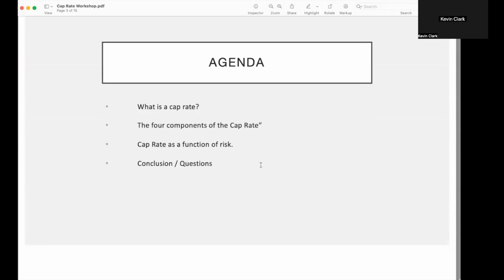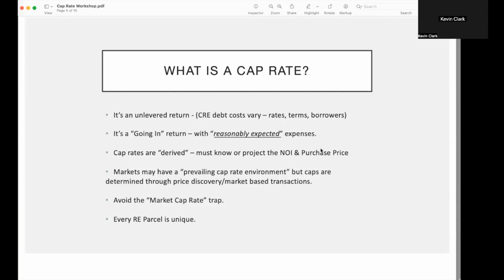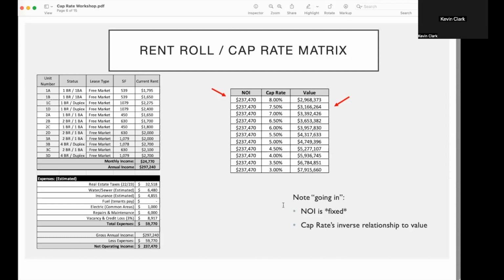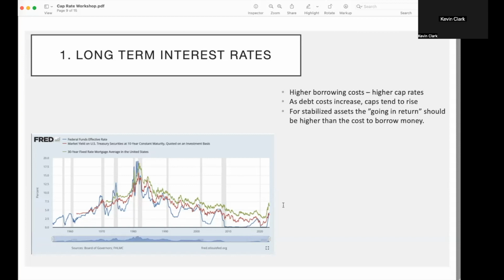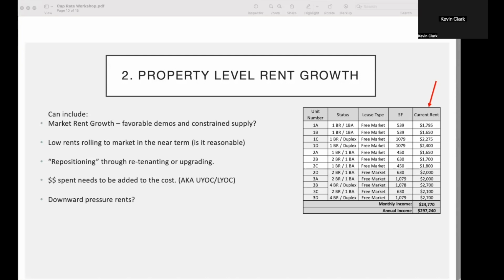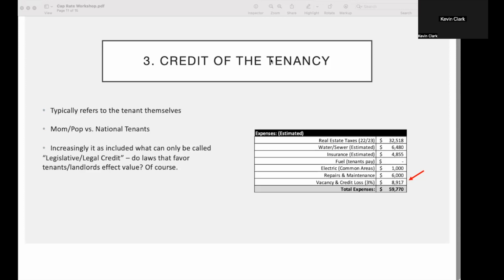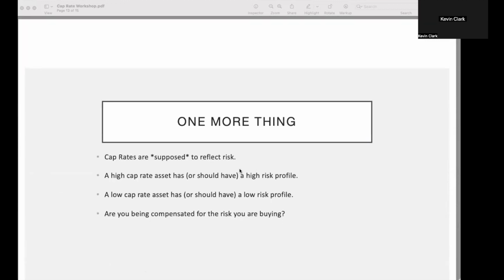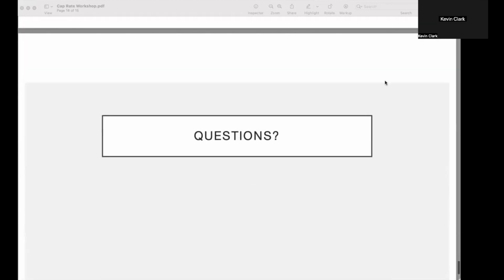Cap Rates Explained HD 1080p